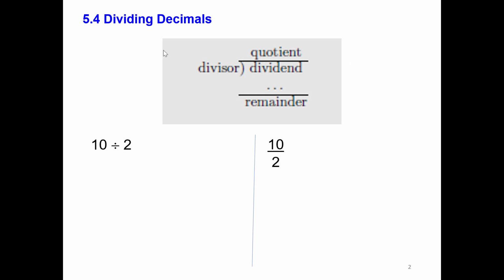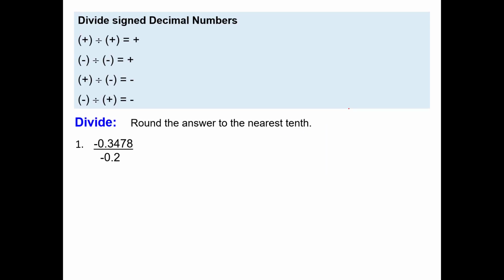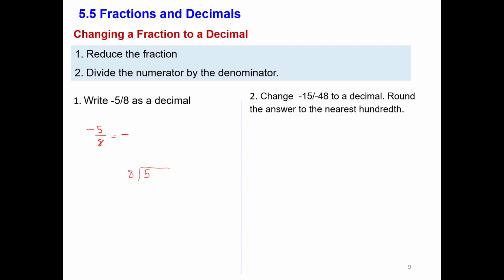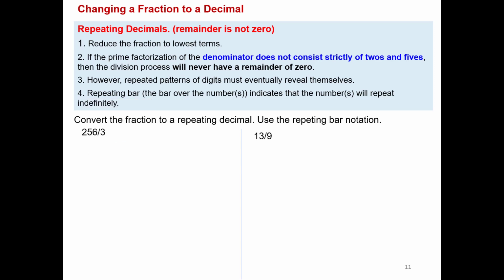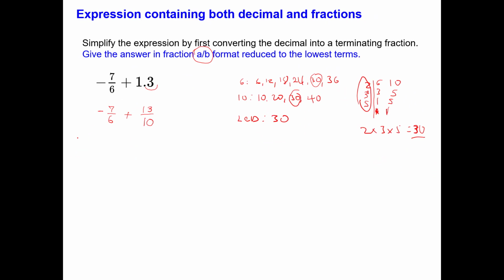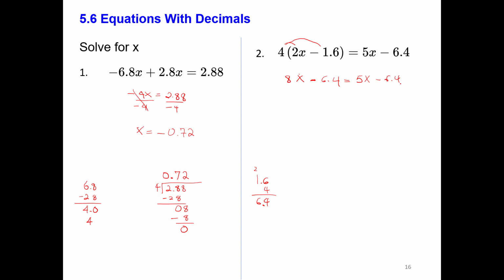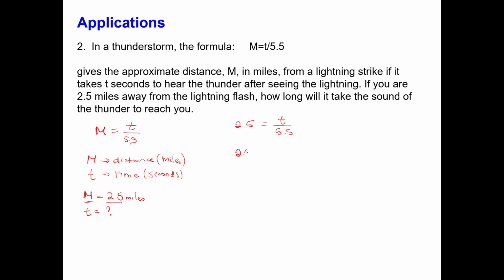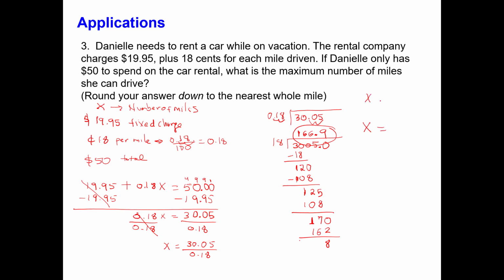Math023- Chapter 5- Sections - 5.4 - 5.6